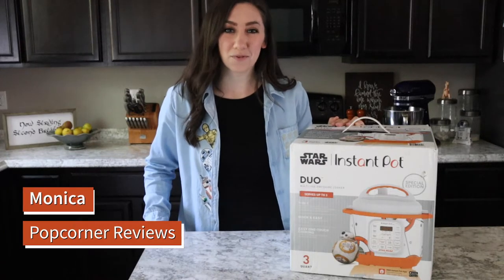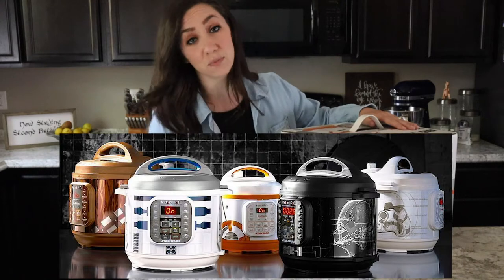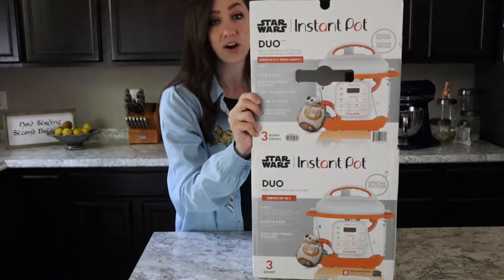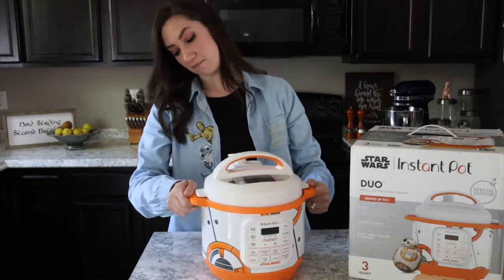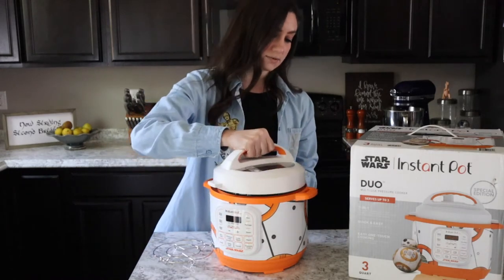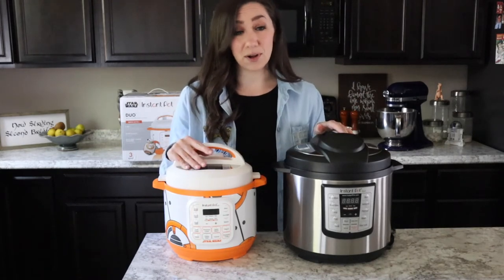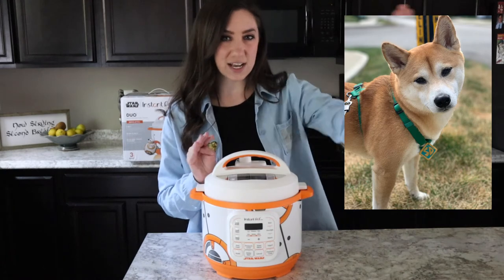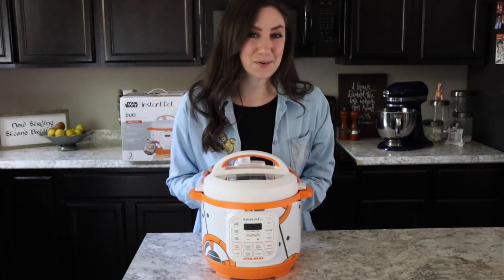STAR WARS BB-8 INSTANT POT UNBOXING (This IS the droid you're looking for!) | Popcorner Reviews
I've added a new droid to my kitchen! Take a look at my new 3 qt. BB-8 Instant Pot from their Star Wars line!